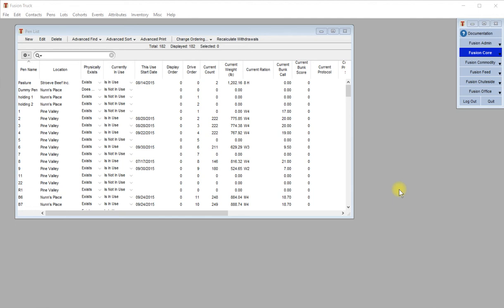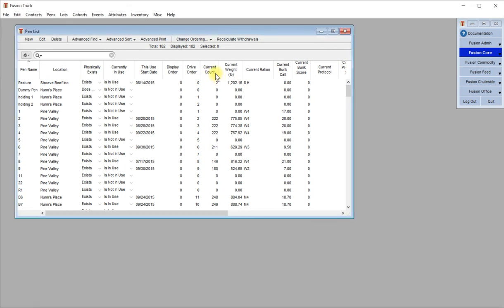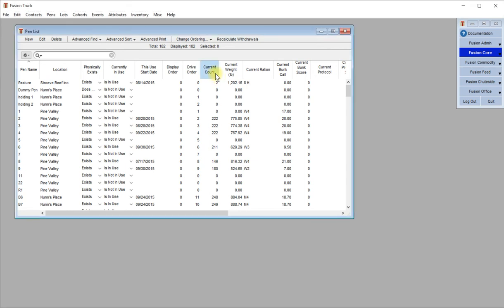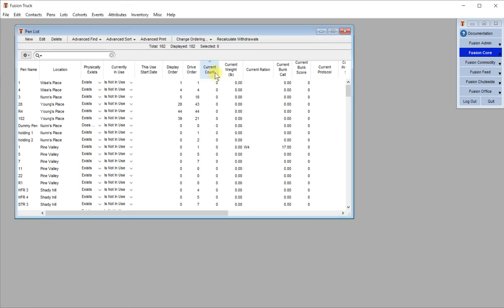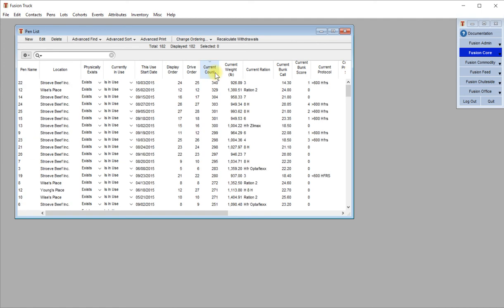Quick Sort Using Column Headers